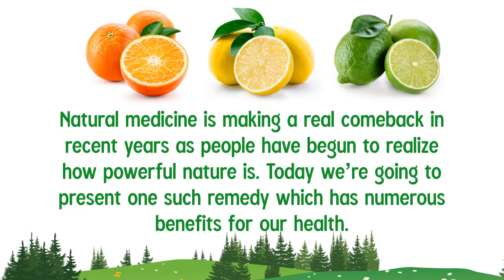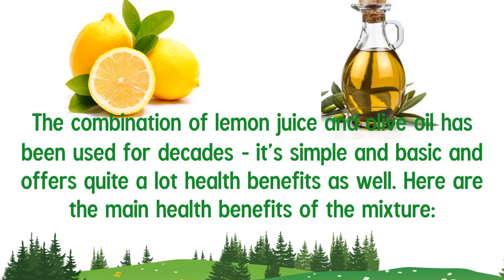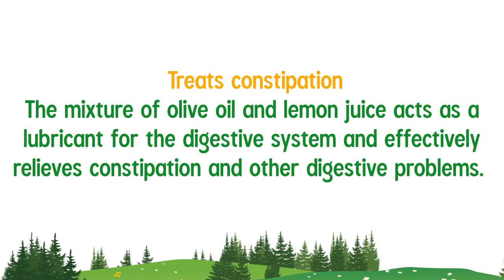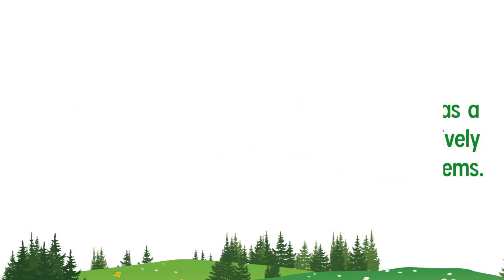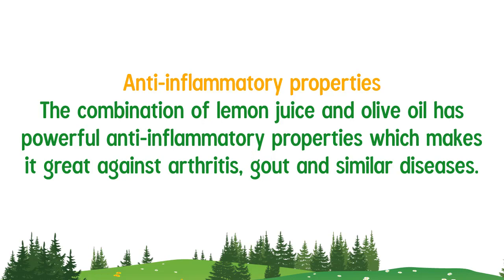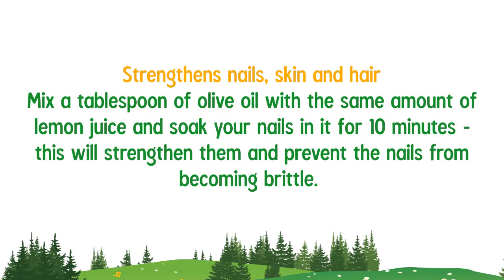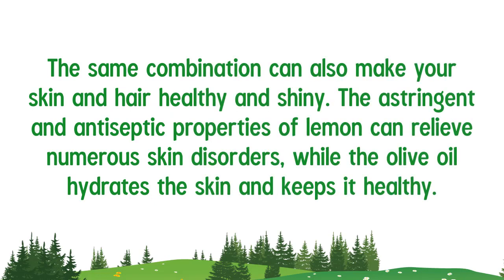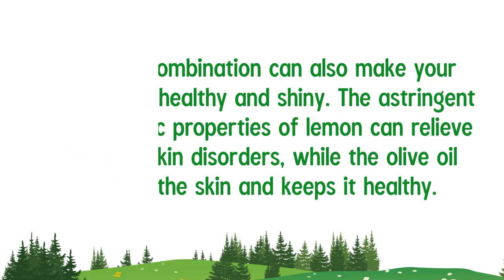Squeeze 1 LEMON With 1 Tablespoon OLIVE OIL and You Will Remember Me For The Rest Of Your Life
Squeeze 1 lemon with 1 tablespoon olive oil and use this mixer. You will remember me for the rest of your time. You will see in this video more about benefits of olive oil, olive oil uses, lemon olive oil, OLIVE OIL, LEMON, You Wont Believe What This Mixture of Lemon and Olive Oil Does to Your Body etc.